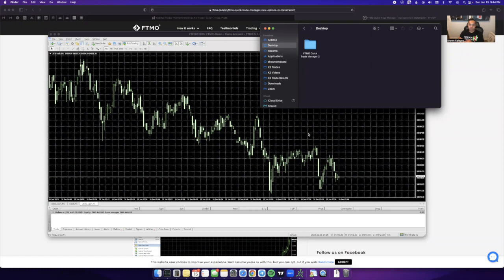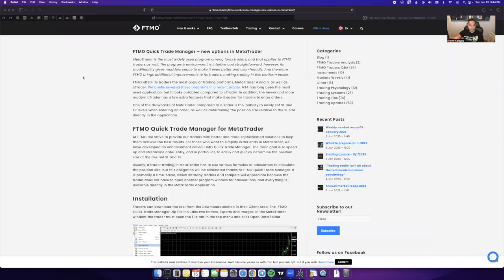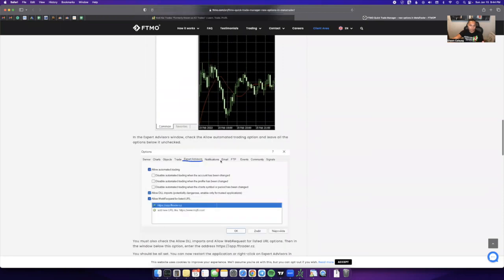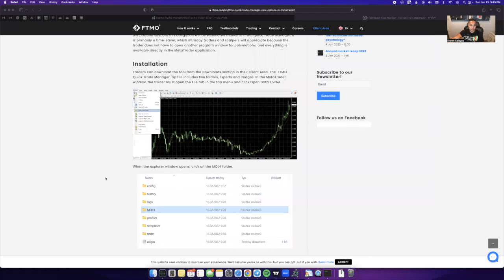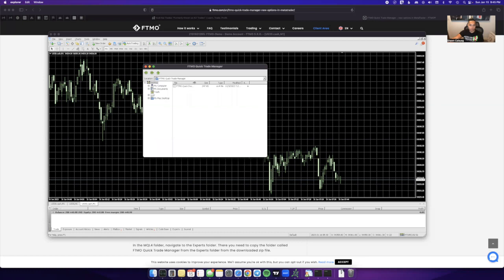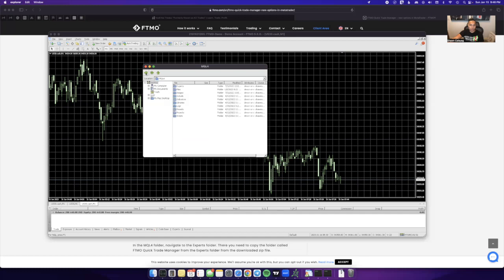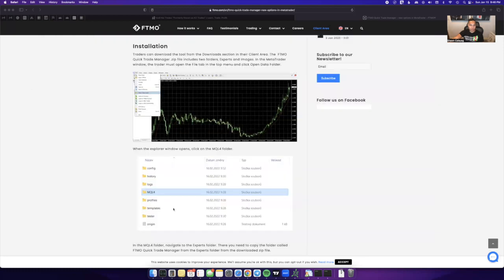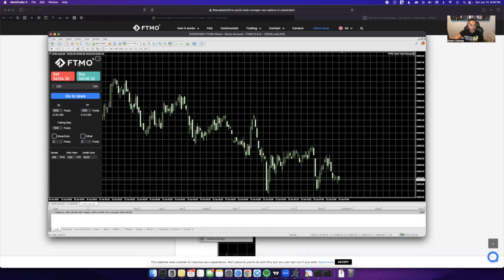KODI KAI TRADES - INSTALLING FTMO QUICK TRADE MANAGER ON MAC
Demonstration of The Kodi Kai Trades Installing FTMO Quick Trade Manager on Mac by Shawn, Founder of Kodi Kai Trades!

The Kodi Kai Trades Proprietary Trading Systems are revolutionary concepts, which allows anyone from any background to learn how to trade forex, indices including US30 and all other assets profitably to consistently grow their account. Get support and surround yourself with like minded traders from around the world by joining our Kodi Kai Trading Community today!

-Connect with the Kodi Kai Trades Community-

00:00  - Intro